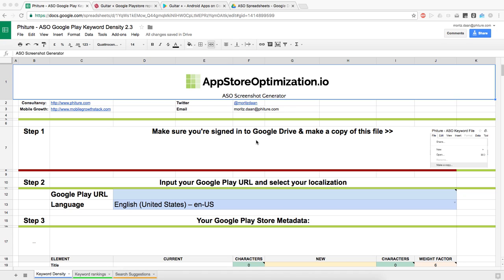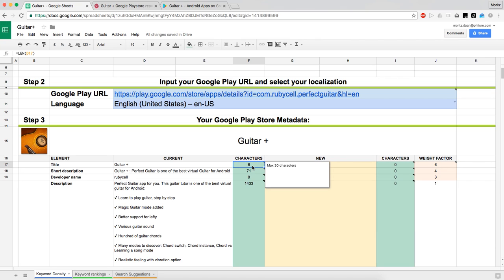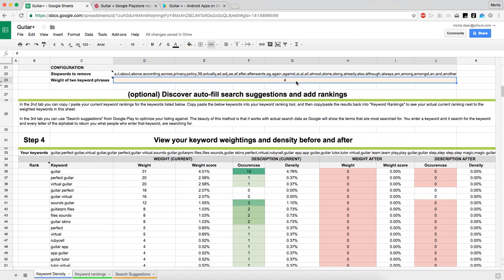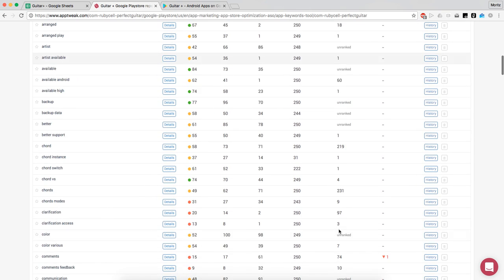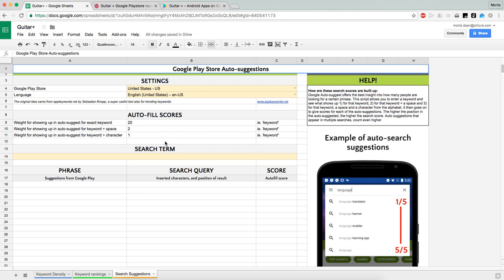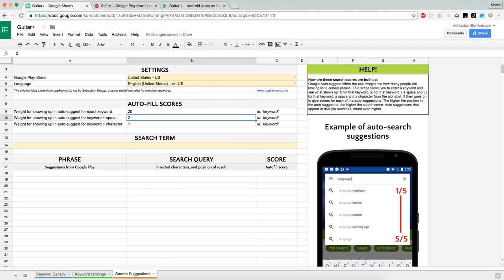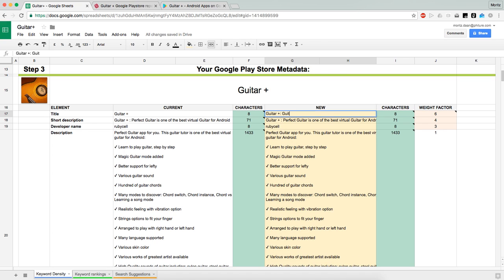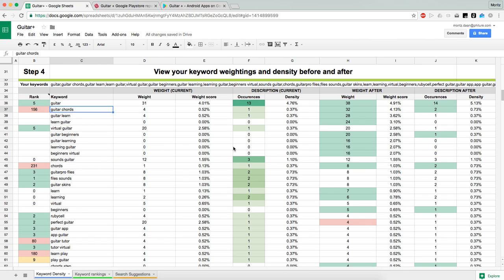How to set up a ASO keyword strategy for the Google Play Store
This tutorial shows you how to use the Google Play Store keyword file from the Mobile Growth Stack to set up an ASO strategy for Google Play. to find out more